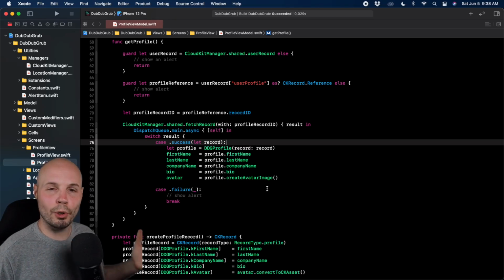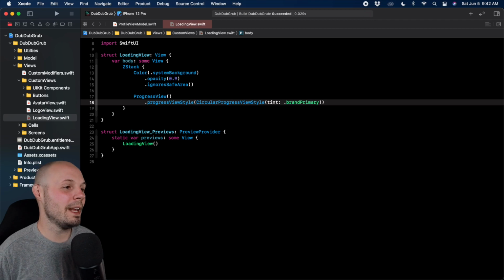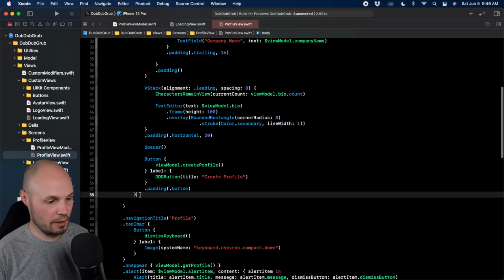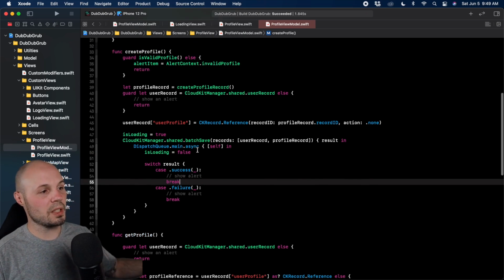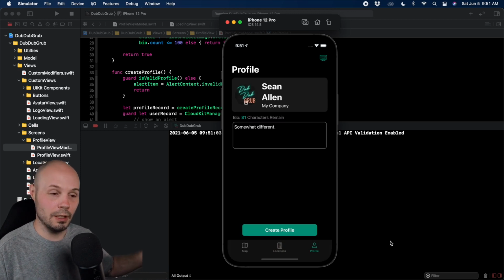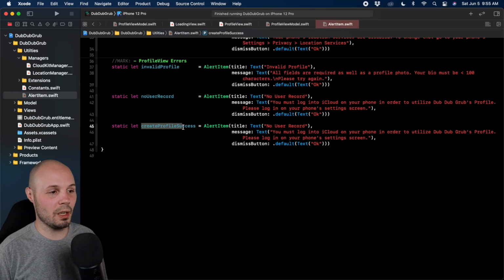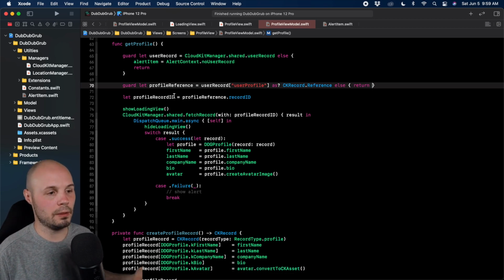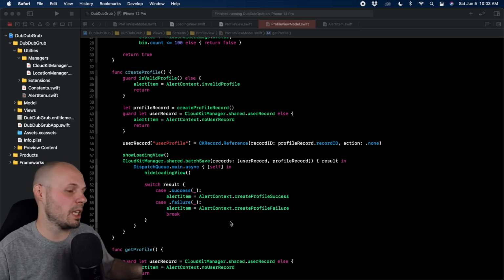0043 ProfileView LoadingView Alerts